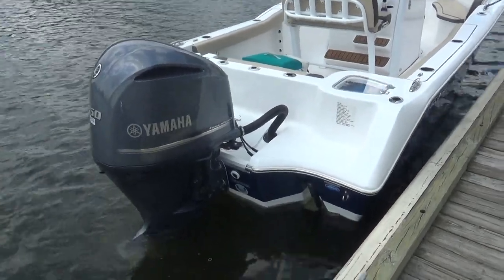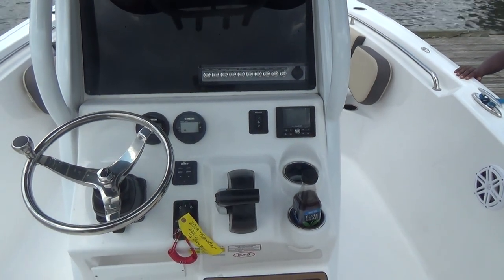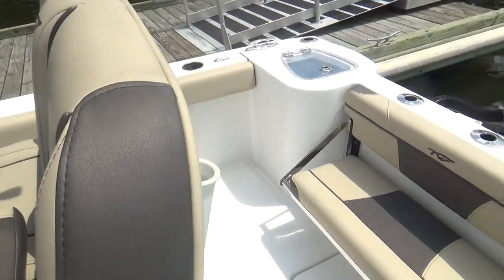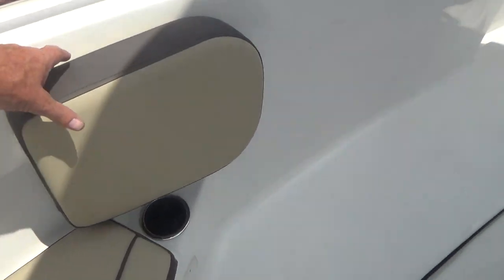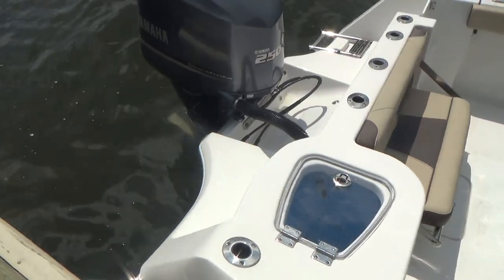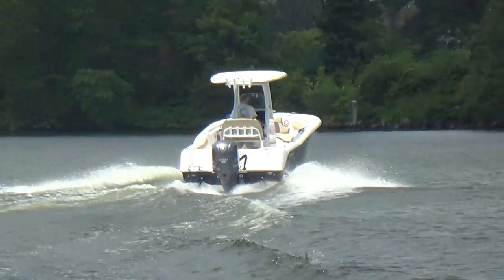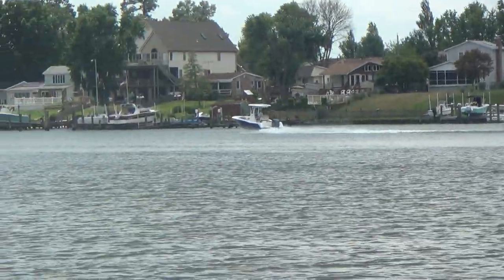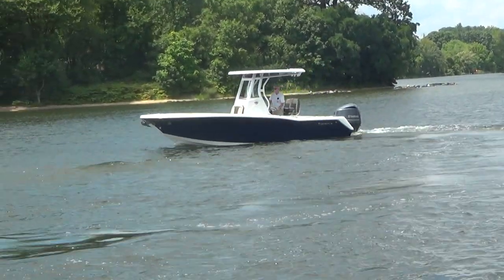2019 Tidewater 232 LXF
This 2019 Tidewater 232 LXF is powered by a 250HP Yamaha 4-Stroke motor. Features/options include: Hull Color - Half Hull - Navy Blue, White/Gray Interior Cushion Package, Bow & Stern Bolster Cushions, Comfort Bow Cushions, Custom Hinged Bow Backrests, LXF Starboard Side Bow Wrap Around Seat with Removable Backrest, LXF Rear Deck Seat with Seat & Backrest Cushions & Storage, Bow Table, Compass, Dual Batteries with Switch, Raw Water & Fresh Water Systems, Deluxe Drop Bolster Leaning Post with Rocket Launchers - Powder Coated - White, Tilt Steering, Integrated Fiberglass T-Top with Rocket Launchers, Electronics Box & LED Spreader Lights - Powder Coated - White, T-Top Hard Top Bottom Color - Navy Blue, TH Underwater Lights, JL MM50 Stereo with 6 JL Speakers, Glass Windshield, Hydraulic Trim Tabs with Trim Tab Indicators, Interior LED Light Package, Stainless Steel Fender Cleats, Wood Grain Swim Platform Accent. Trailer optional.

Stop in anytime and check it out - we're open seven days a week!